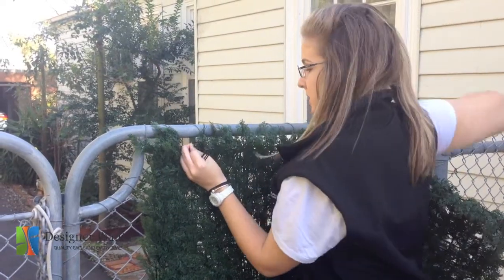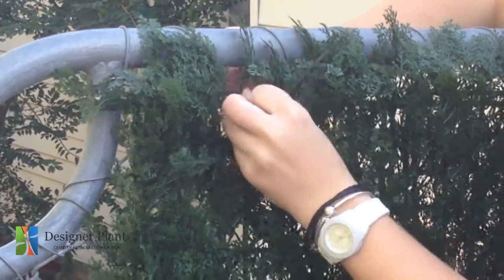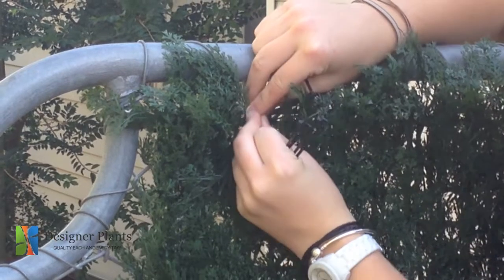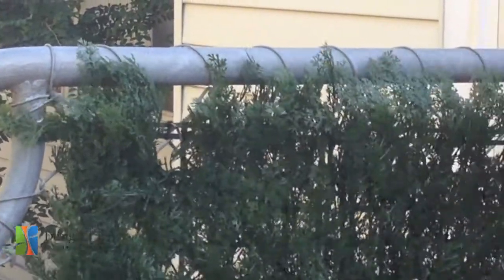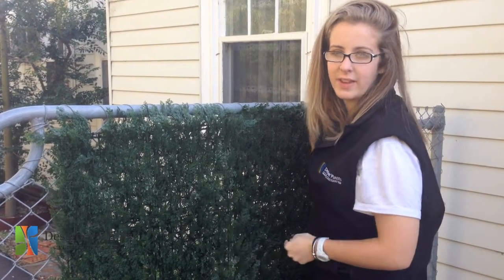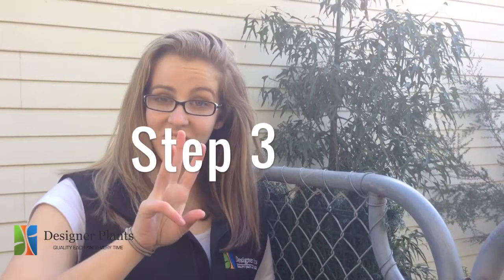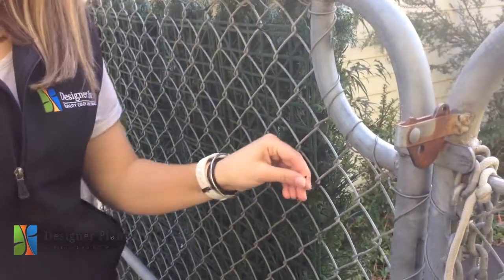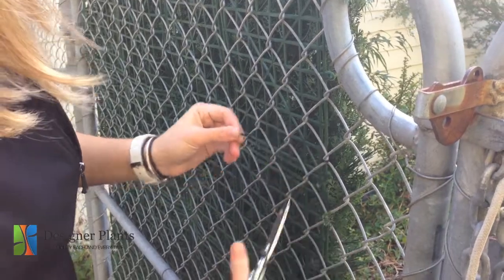How to install artificial hedges to a cyclone fence?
Watch Georgina teach you how to install artificial plant walls, green walls, vertical gardens and boxwood hedges onto a cyclone fence. Artificial Hedges instantly improve privacy and improve your property value.